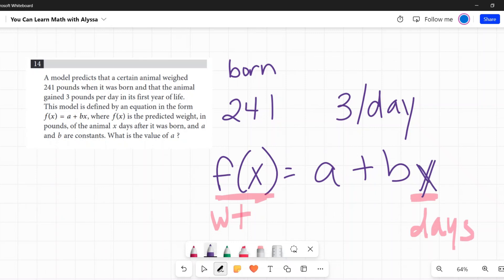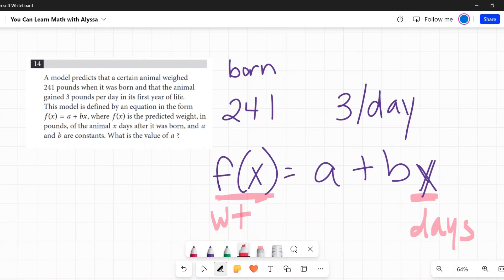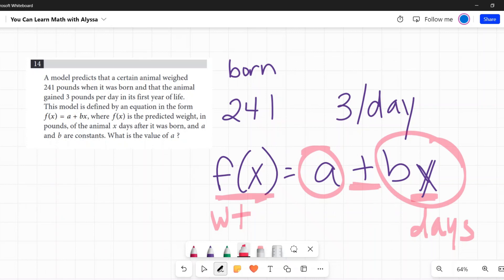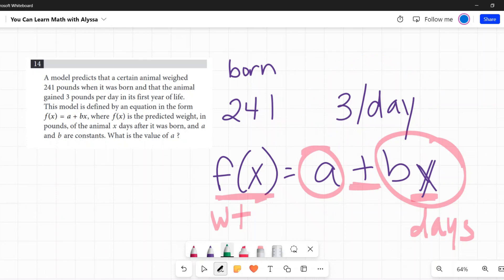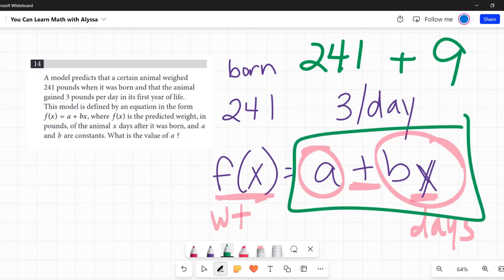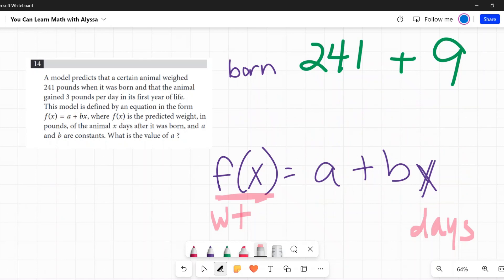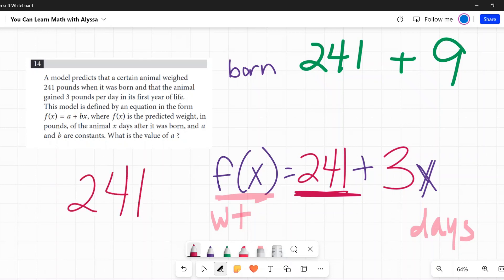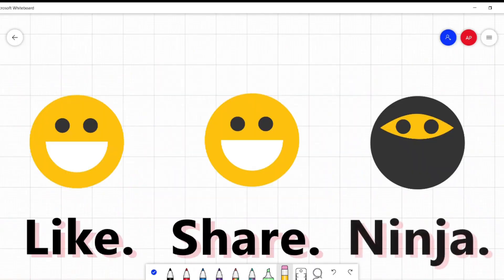PSAT / NMSQT Question 14 from Practice Test 1 Section 2 Module 1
for more PSAT and SAT prep!

This is the answer to question 14 from the PSAT / NMSQT Practice Test 1 Section 2 Module 1 Math portion from the College Board website.  The question is A model predicts that a certain animal weighed 341 pounds when it was born and that the animal gained 3 pounds per day in its first year of life. This model is defined by an equation in the form f(x) = a + bx, where f(x) is the predicted weight, in pounds, of the animal x days after it was born, and a and b are constants. What is the value of a? This question involves predictive models, equations, word problems, identifying variables, and functions. Calculators ARE allowed on this section. This practice test is provided for free by the College Board.  This video will show you how to do this problem and the logic behind it.